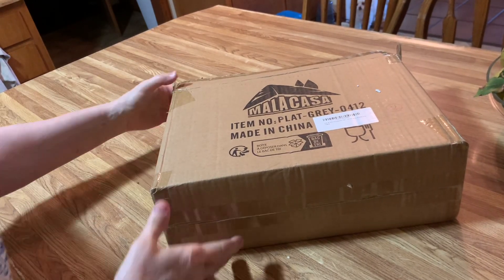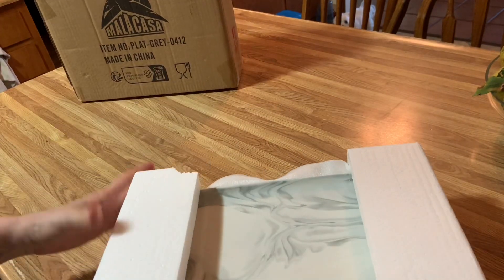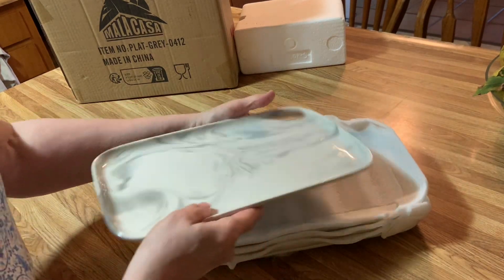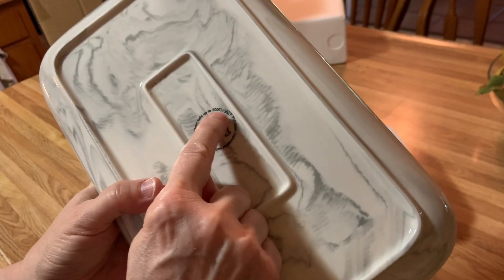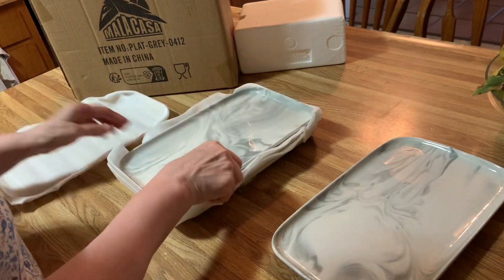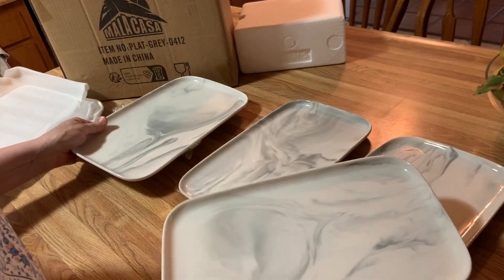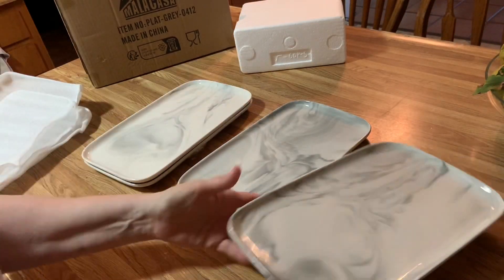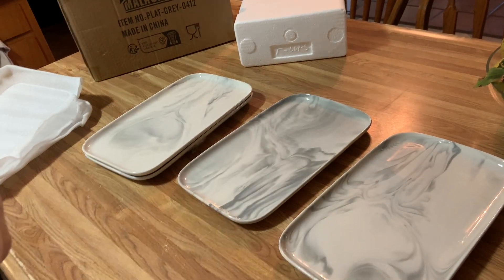Beautiful marbleized porcelain food platter dishes! A+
These wonderful porcelain food platter dishes are made by Malacasa and are very high quality. They are dishwasher safe, microwave safe, and oven safe.  This video shows the platters being taken out of the box for the first time and this video shows the dishes with food on them so you can see how beautiful they are and how wonderful food looks on them when served.  There are 4 platters in the set and they measure 12 x 7.